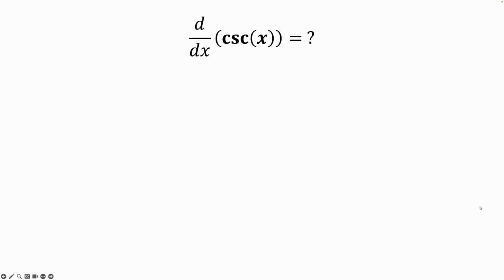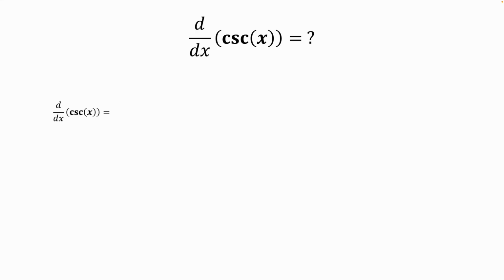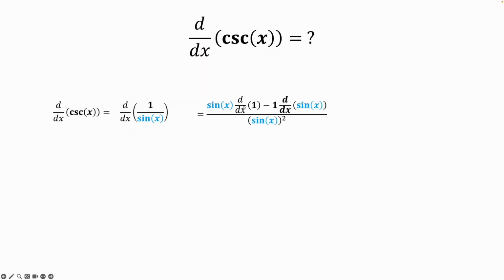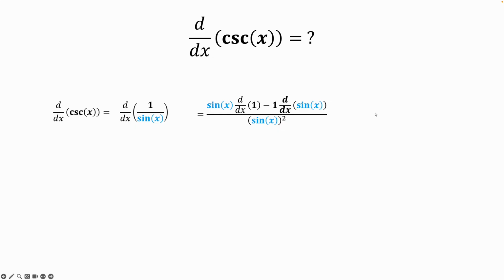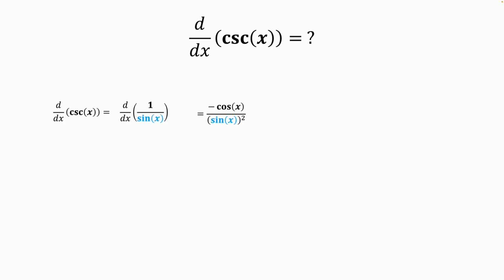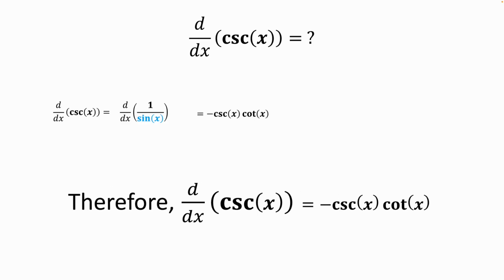Derivative of Cosecant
This video illustrates the differentiation of cosecant.